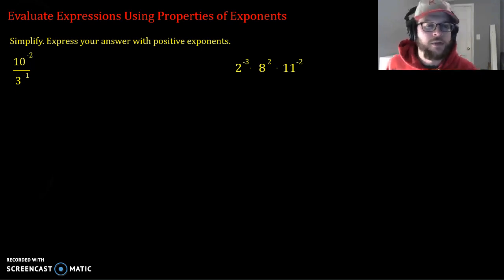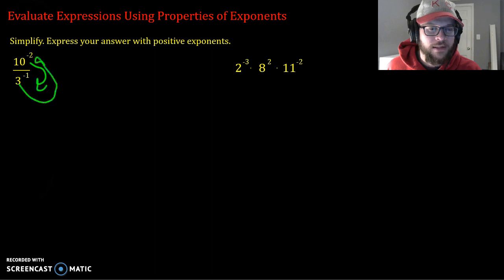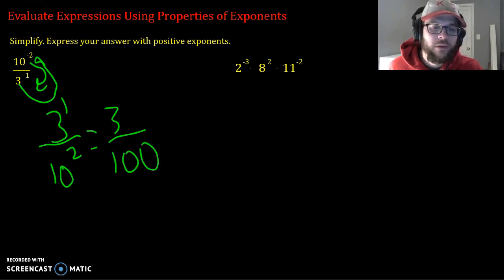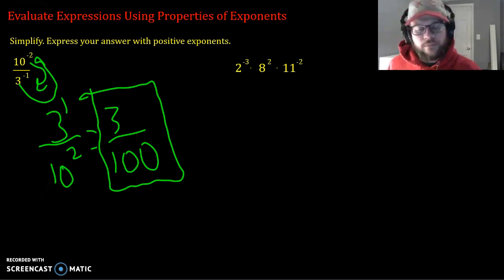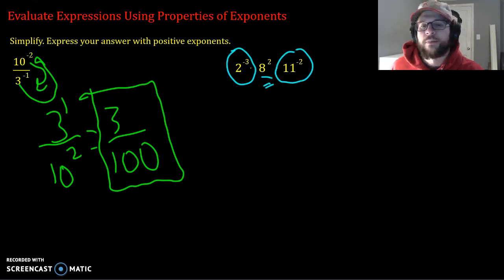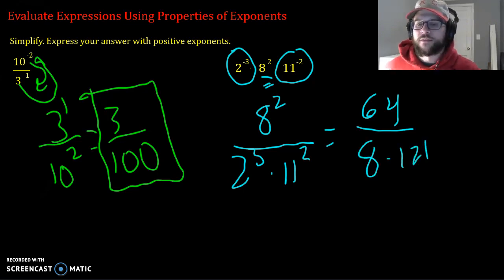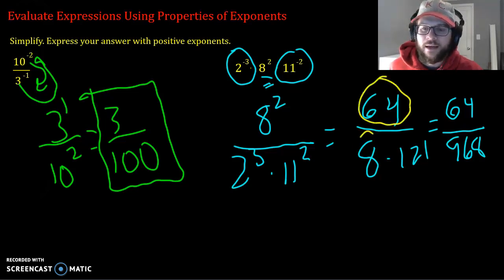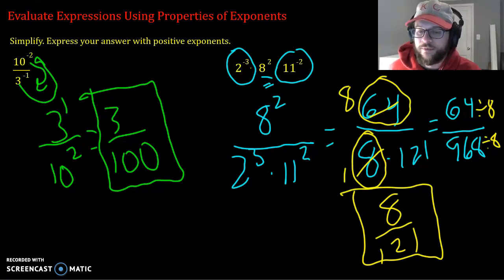Evaluate Expressions Using Properties of Exponents